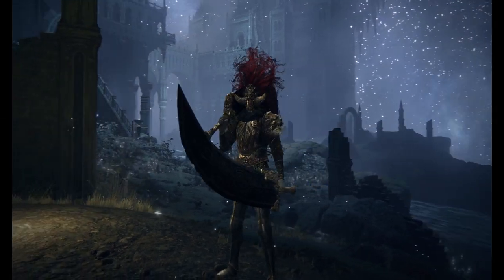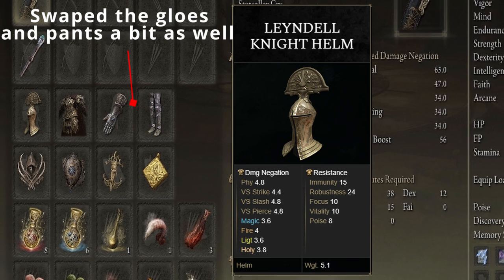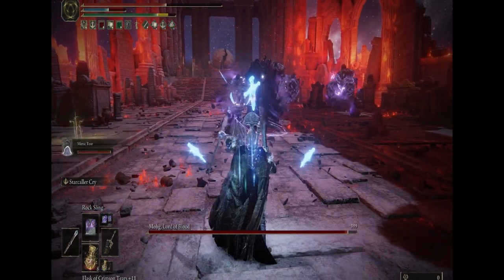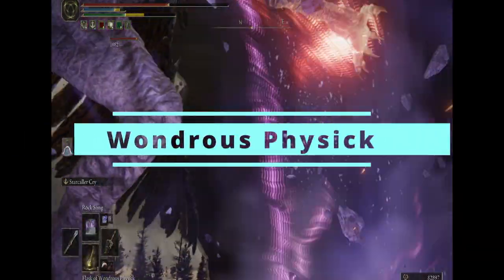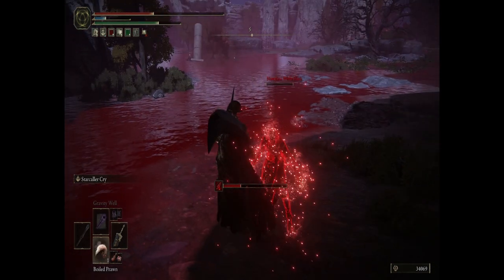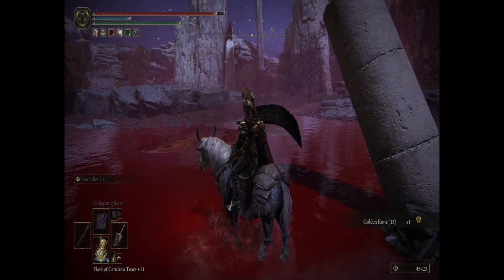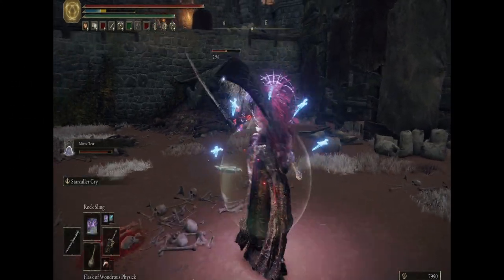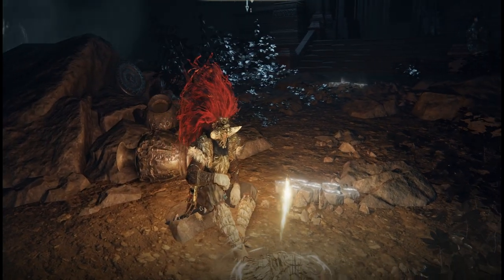Become the Ultimate Gravity Warrior with this Elden Ring Radahn Build Guide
Are you looking to become the Ultimate Gravity Warrior? Then you need to check out this Elden Ring Radahn build guide! In this video, we'll walk you through the steps needed to build this character to perfection.

This guide is packed with information on how to build the perfect Elden Ring Radahn character, from the details of the character's gear to the best strategy for using him in battle. Whether you're a beginner or a seasoned player, this build guide is a must-see for anyone looking to become the Ultimate Gravity Warrior!
Such a fun role play option, first of many class builds to come let me know if you tried it out or what you would like to see next!

ZVE 10 Camera
Sigma 16mm Camera Lense
GEEKOTO 77’’ Tripod, Camera Tripod for DSLR
LED Video Lighting with 79 inches Stand LCD Display Bi-Color
Blue Yette Mic
Travel Mic Rode VideoMic GO II
Extendable Mini Camera Tripod
Logitech G915 LIGHTSPEED Keyboard
Razer Naga Trinity Gaming Mouse